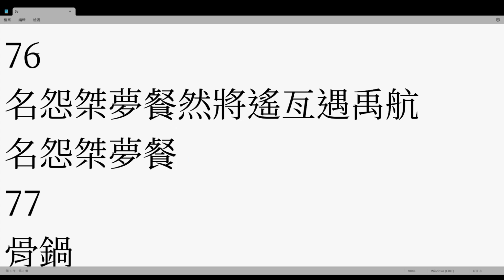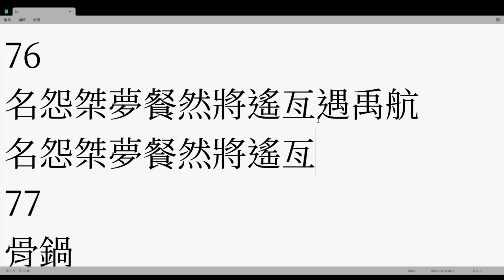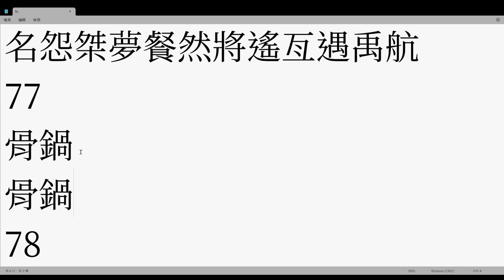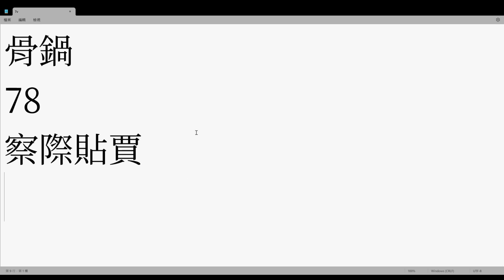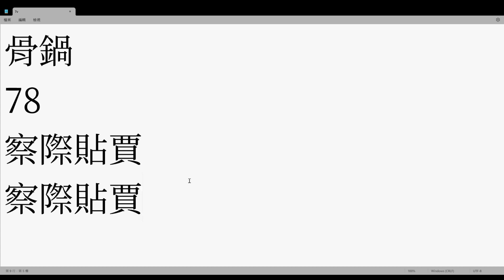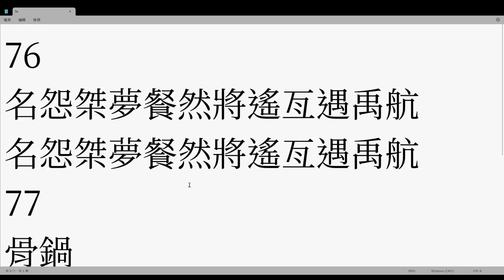Array Input Method Seven lower Key(7v) Radical Tutorial(traditional Chinese, Taiwan)【M Key】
1 horizontal
2 left turn
3 vertical
4 cross
5 right turn
6 dot
7 lid
8 right falling
9 left falling
0 square

0:20 76 radicals
7:07 77 radicals
7:59 78 radicals